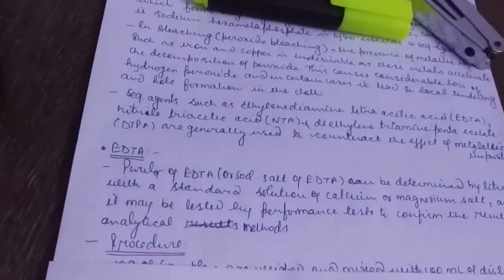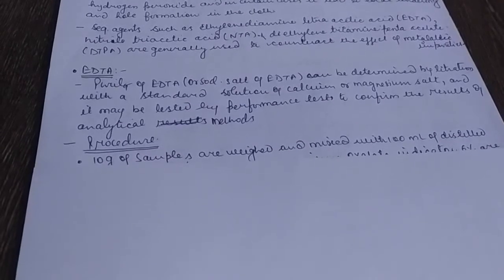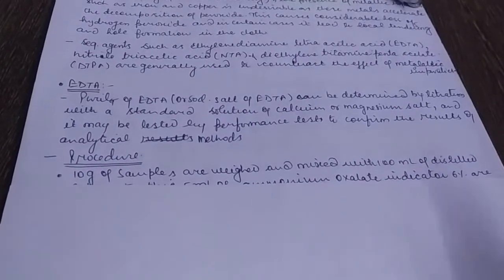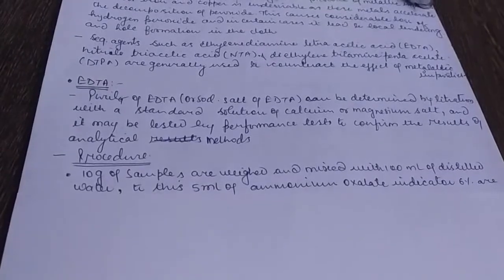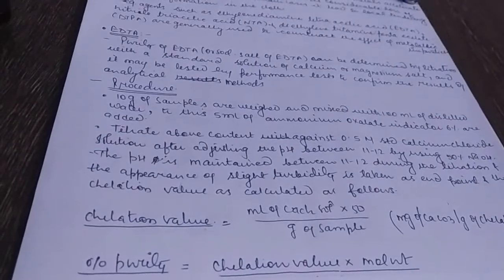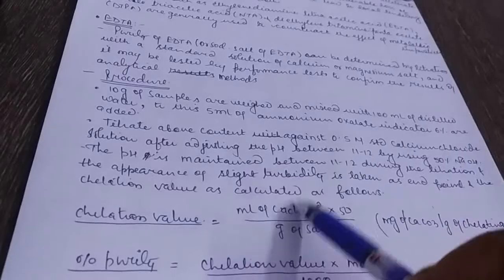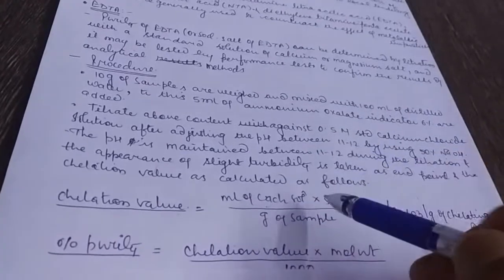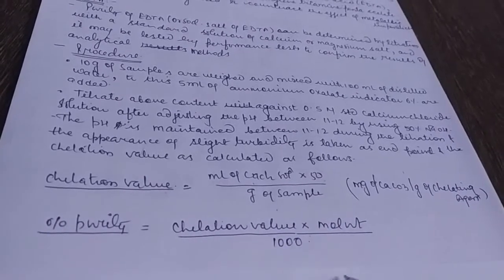Evaluation of Sequestering Agents Part-II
Evaluation of Sequestering Agents (EDTA)